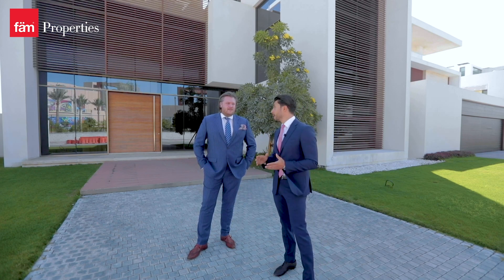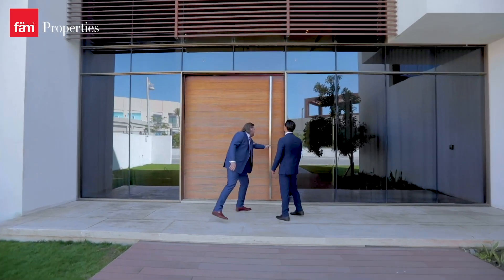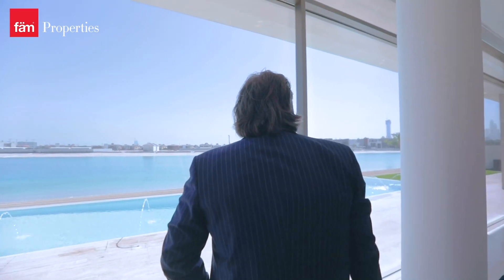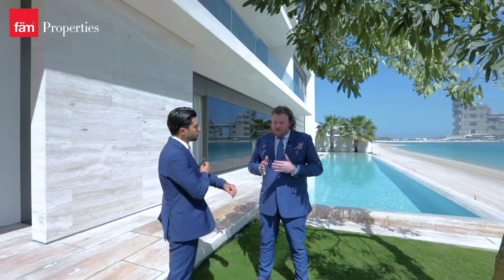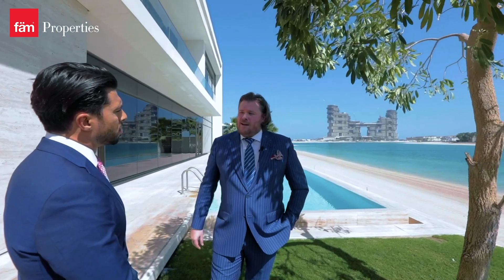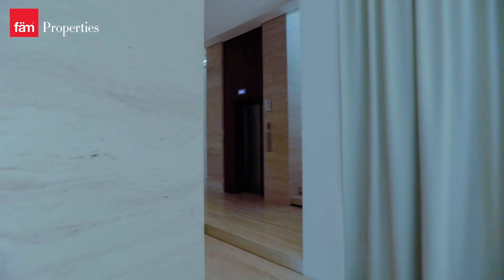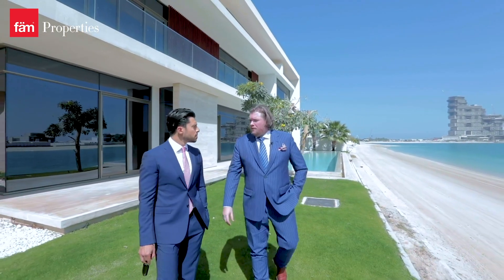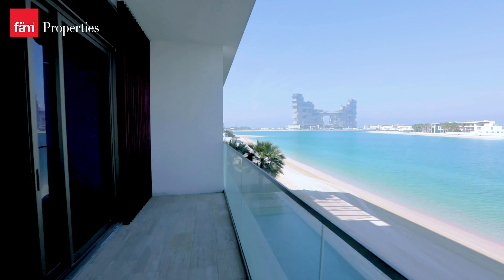Learn about the luxury villas on the Palm Jumeirah Island in Dubai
This is actually the last outdoor video I took with Robert, our Senior Sales Director for the Palm Jumeirah before the outbreak of the coronavirus.
Respect to all. stay safe